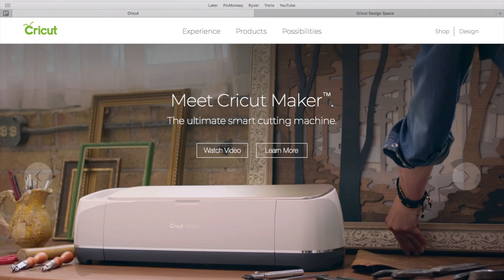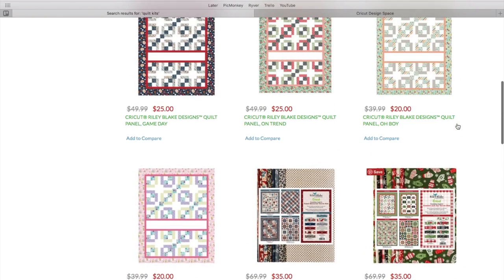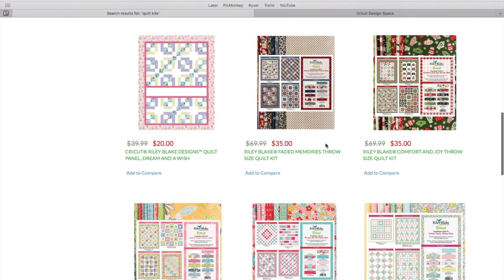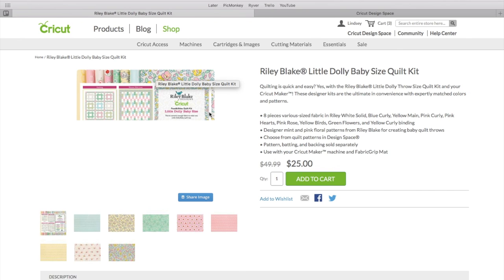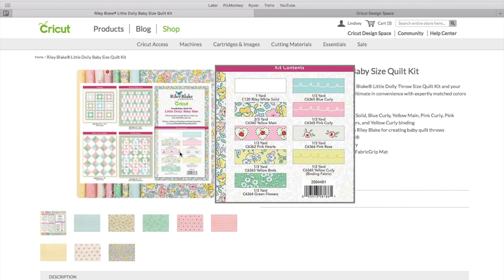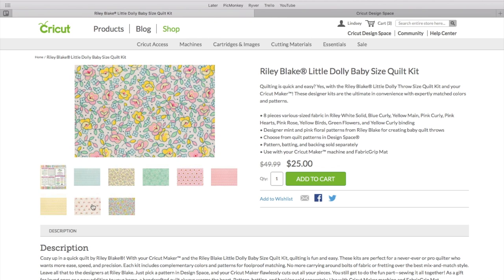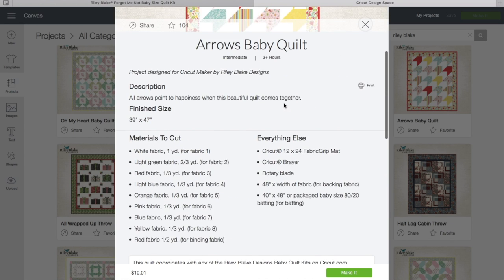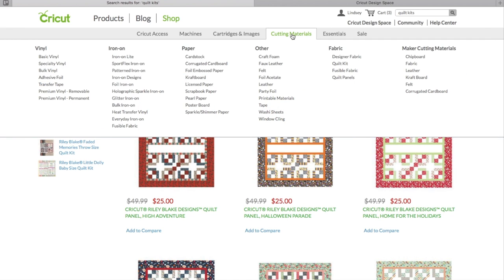Let's Make a Quilt with Cricut Maker | Part One, Supplies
Let's gather the supplies we need to make our quilt. In this video, I'll show you how easy Cricut has made it with Riley Blake fabric kits and patterns, self-healing mats, and rotary cutters.